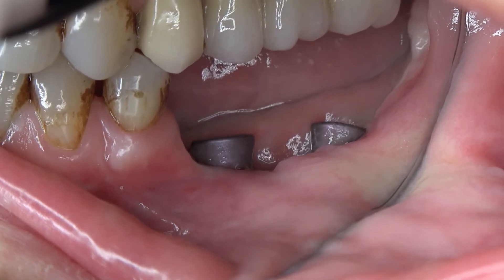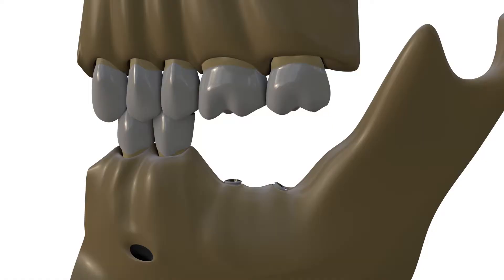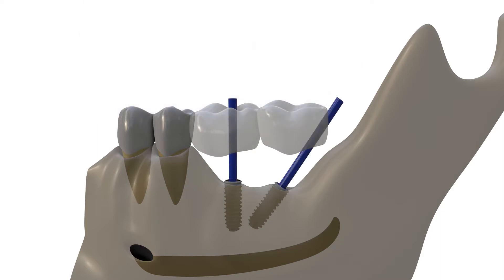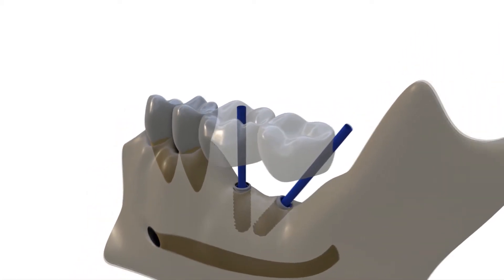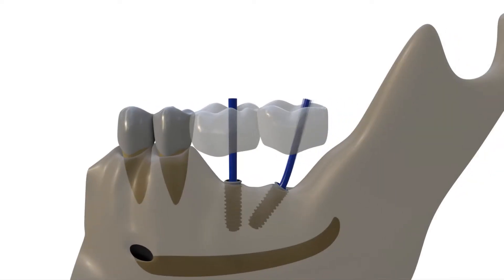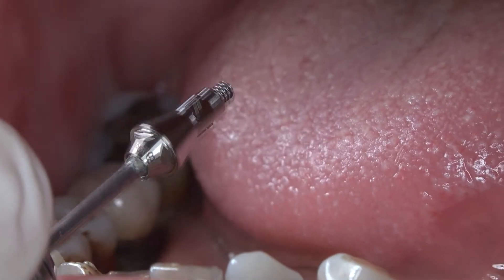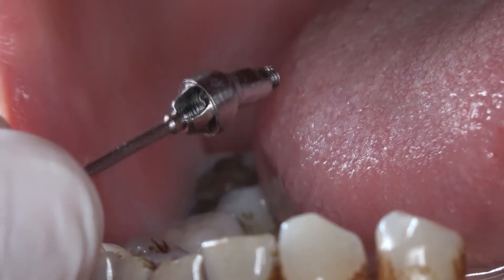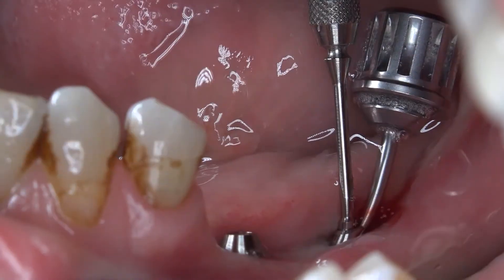Screw-retained bridges on misangulated implants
angled implants, screw-retained restorations, open-tray impression, multi-unit abutments